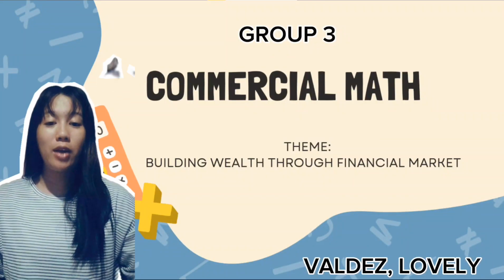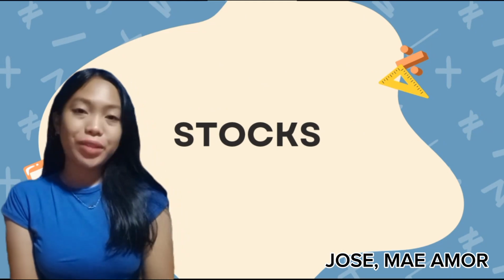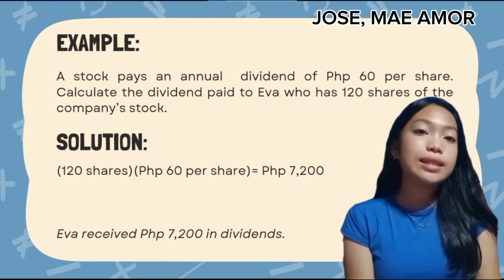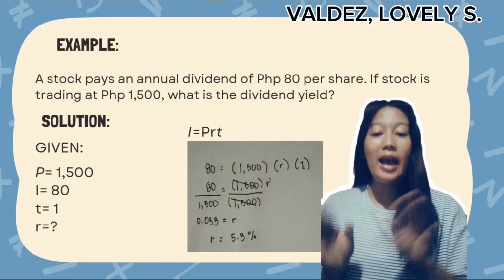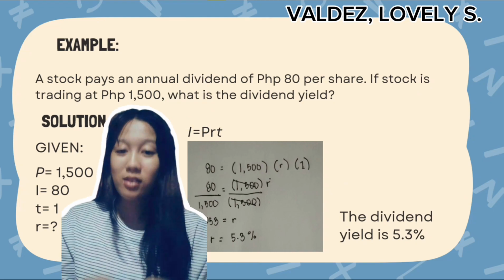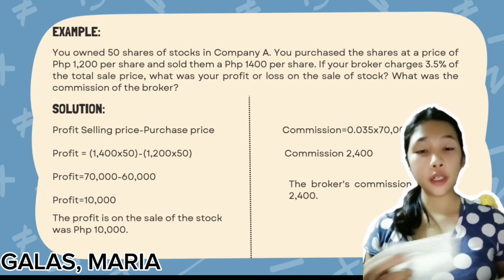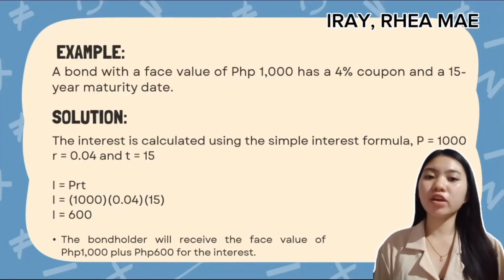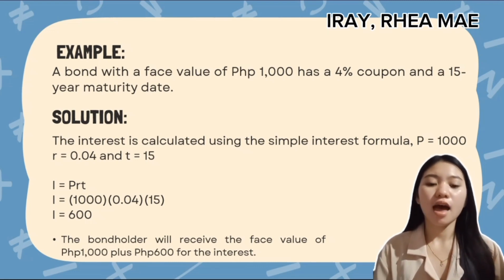GOOD DAY, EVERYONE. THIS IS THE GROUP 3 PPT VIDEO PRESENTATION.